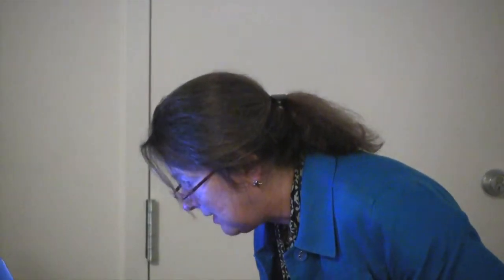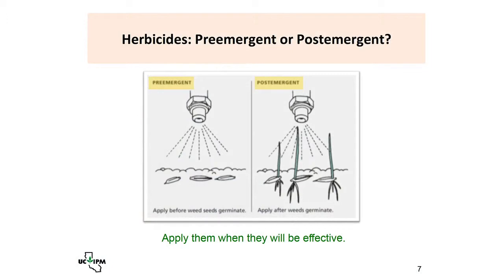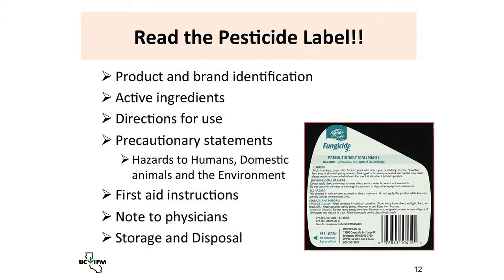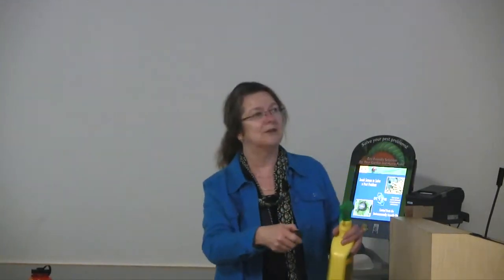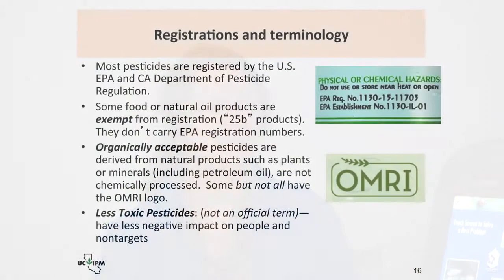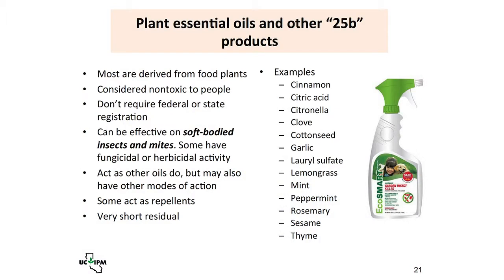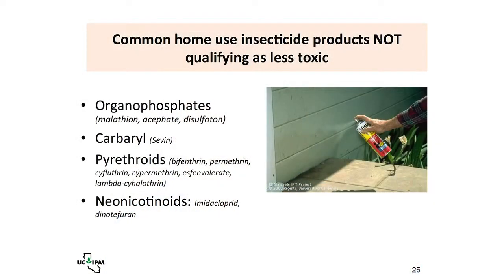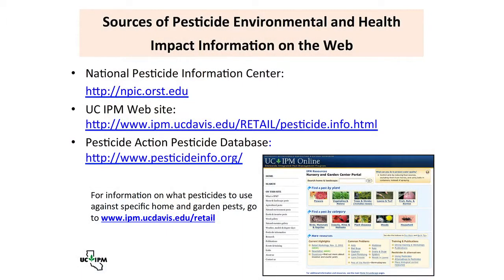Overview of Pesticides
Dr. Flint presents a brief overview Chapter 10 about pesticides. Commercially available classes of pesticides are compared in terms of effectiveness and ecological impact.  Safe use of pesticides are also reviewed.